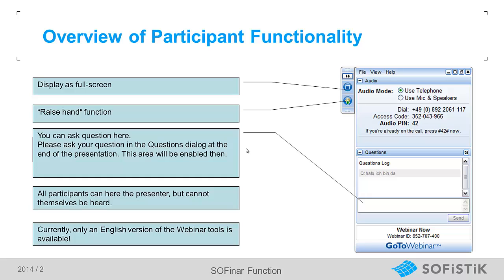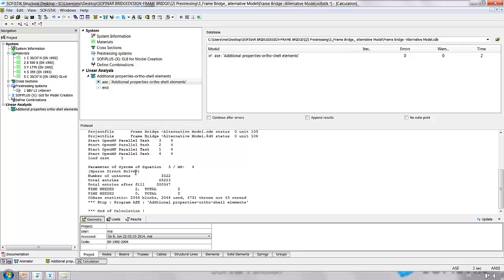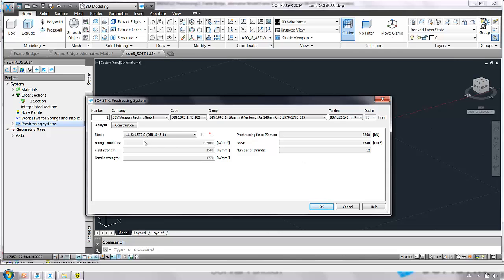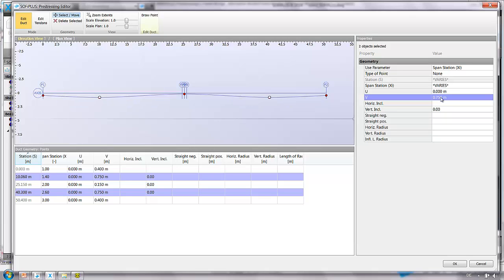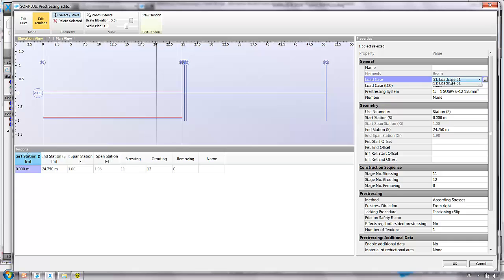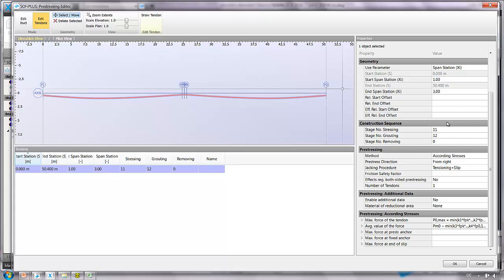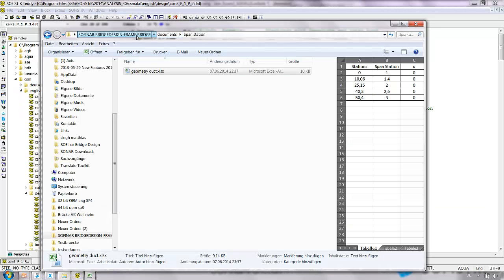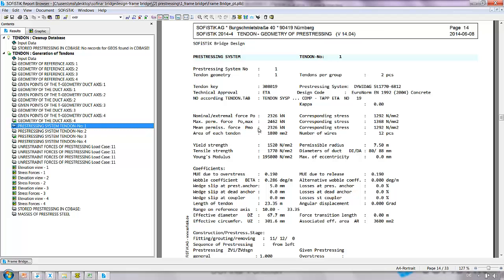SOFinar: Bridge Design (2014) - Part 2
SOFiSTiK 2014 contains numerous new features and improvements for everyday as well as for high-end applications. To demonstrate the graphical workflow in system input using the parametric CABD technology with focus on the graphical set-up and definition of the pre- and post-tensioning tendon layout, this online presentation was recorded on June 10.